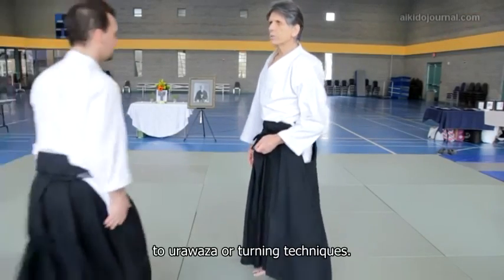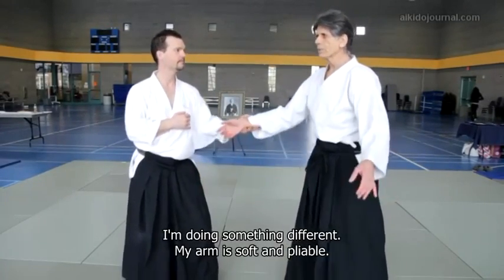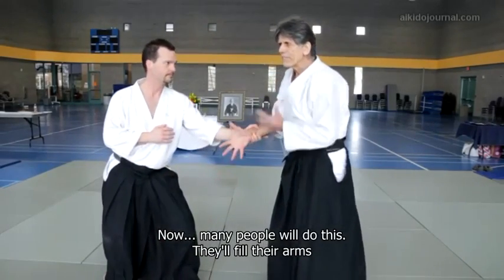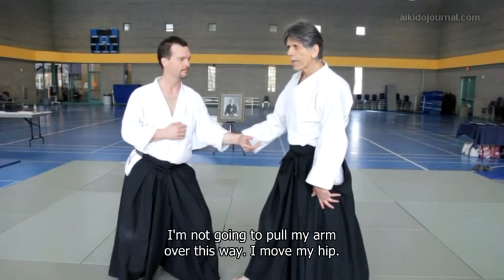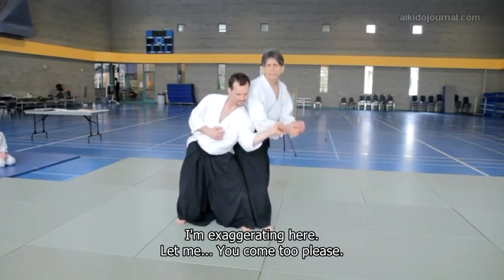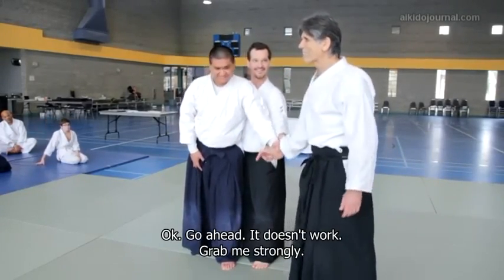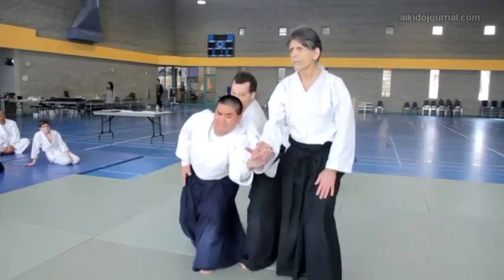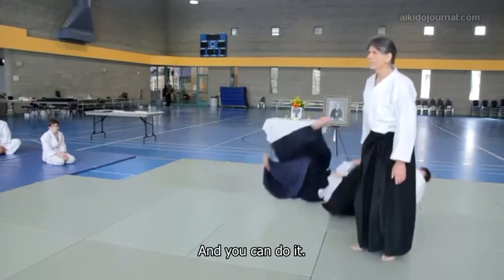Highlights from Lesson 4 of Stanley Pranin's "Zone Theory of Aikido"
Click here for more details on the "Zone Theory of Aikido" Course

Aikido's tai no henko is one of the most important basic exercises developed by Aikido Founder Morihei Ueshiba to teach students how to get off the line of attack by pivoting to their partner's blind spot.